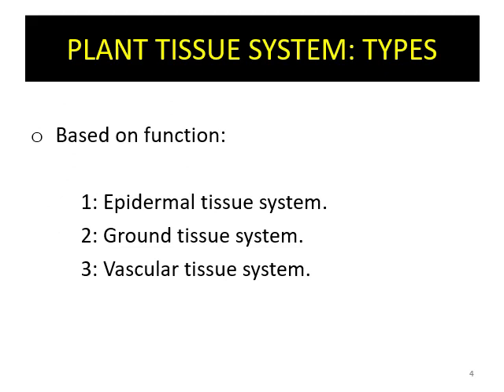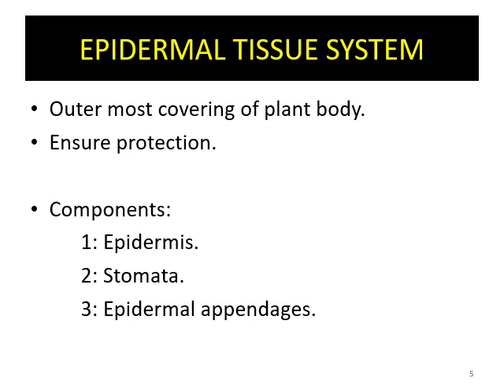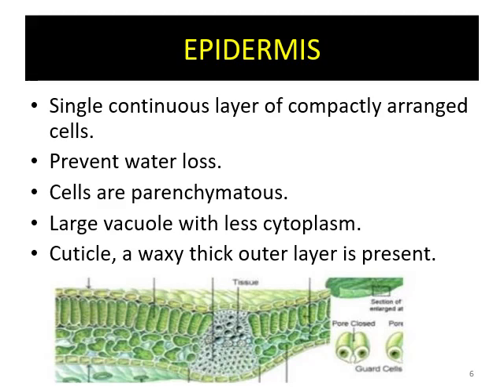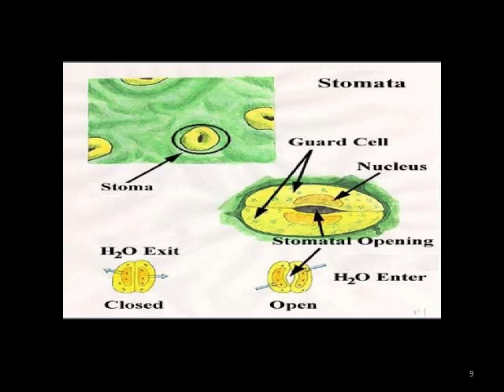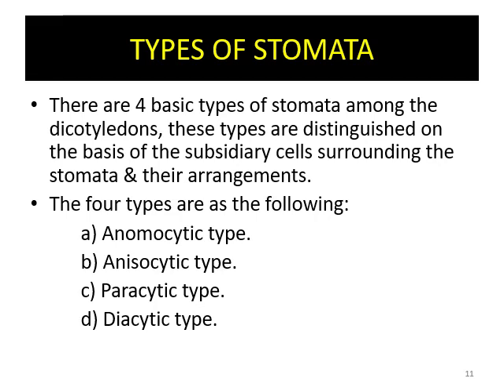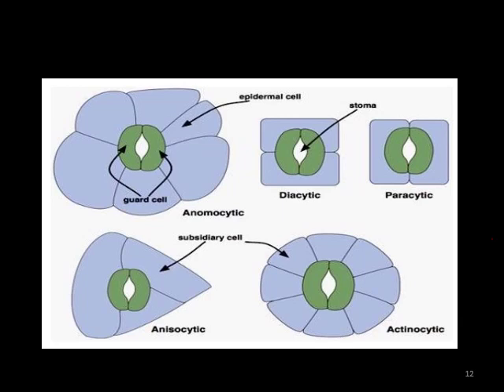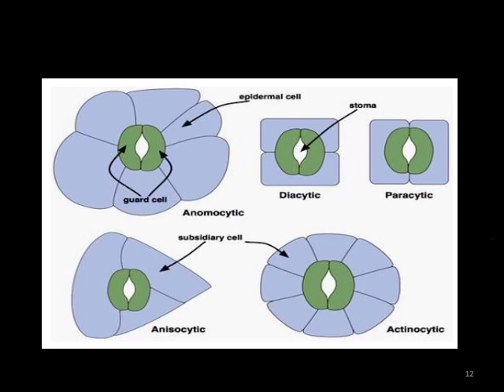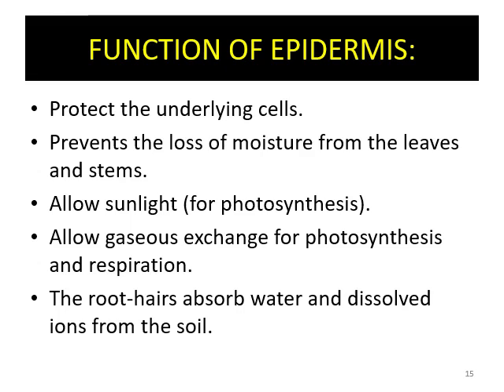Lecture No. 25 (Epidermis; Stomata and Trichomes)